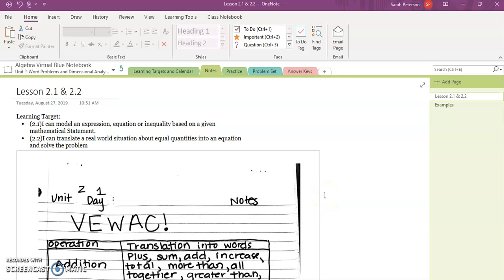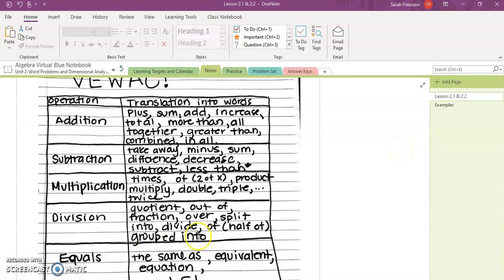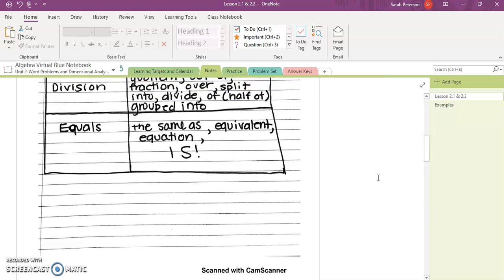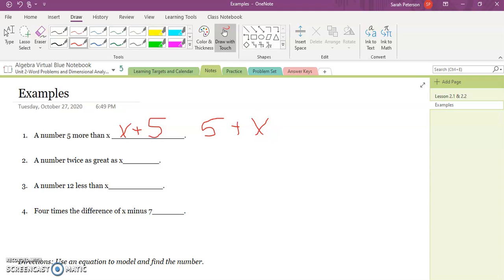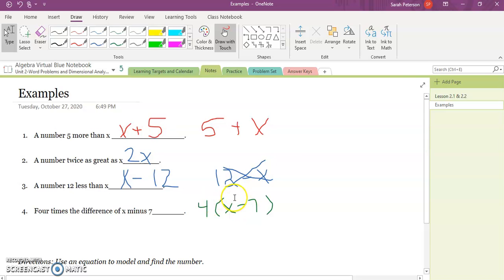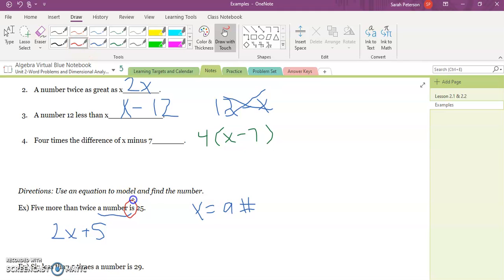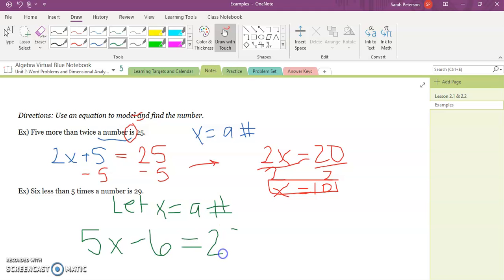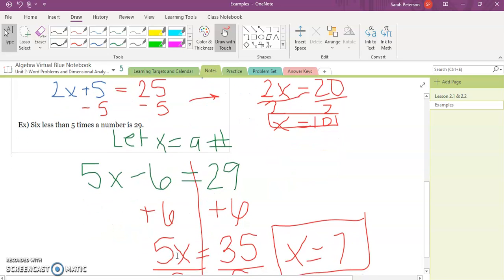Lesson 2.1 and 2.2